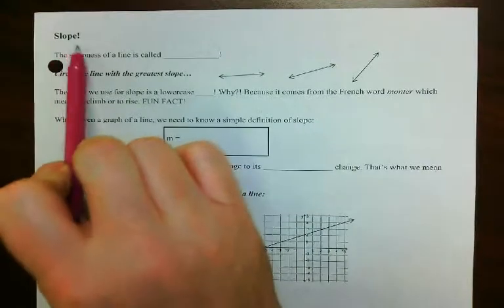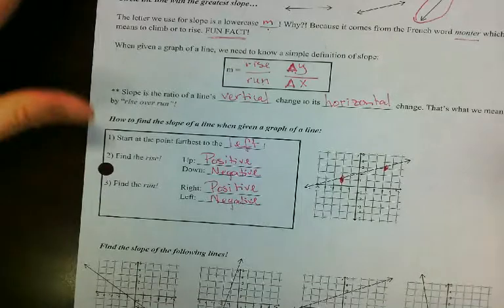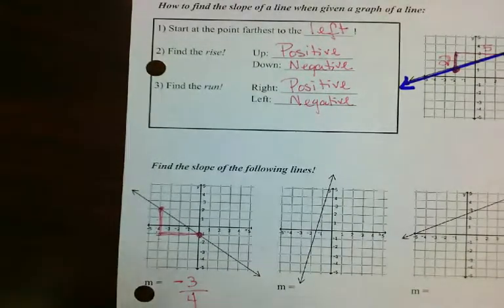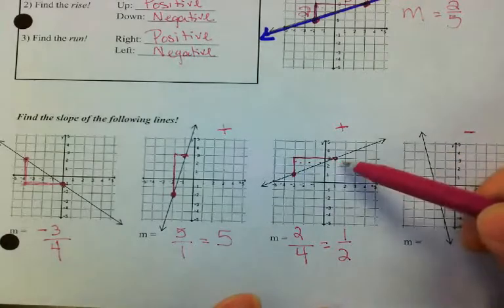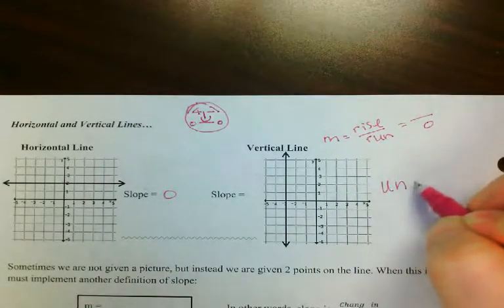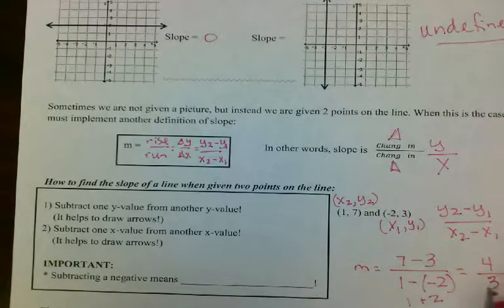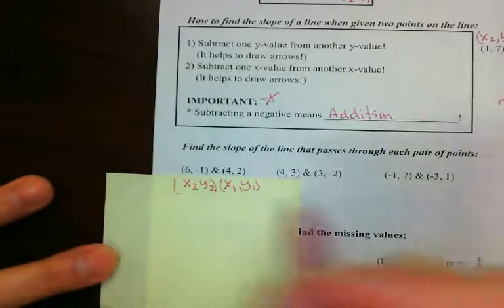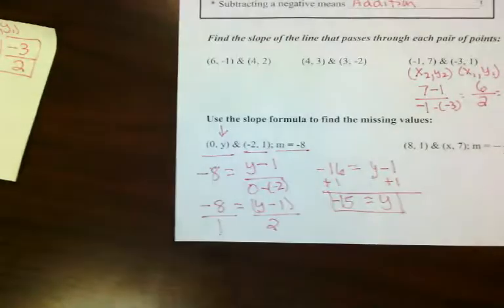Slope Notes from graphs and from 2 points